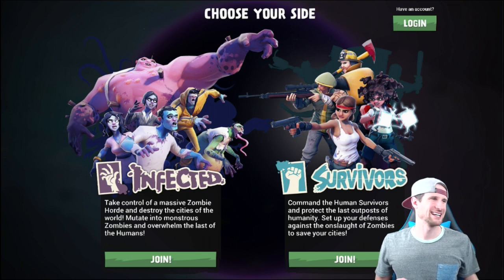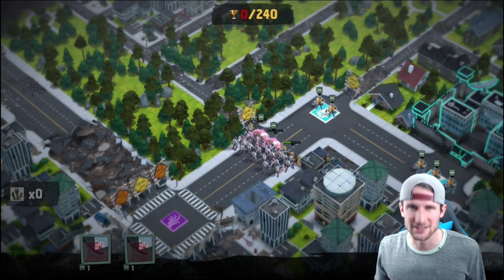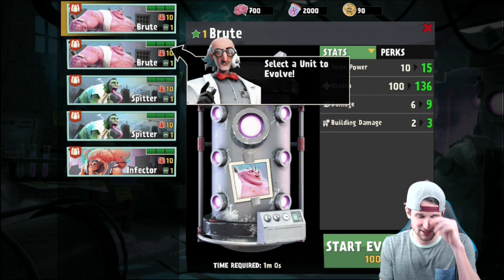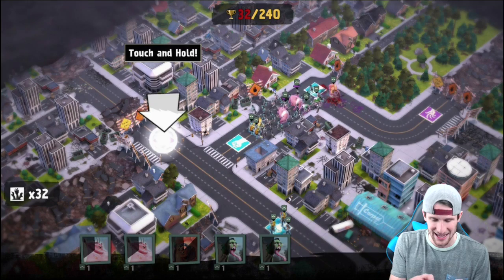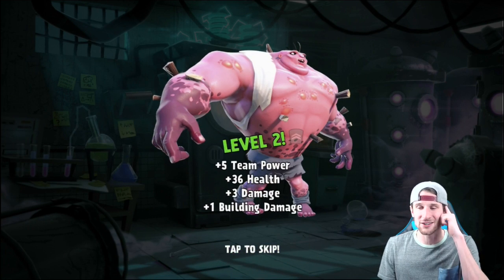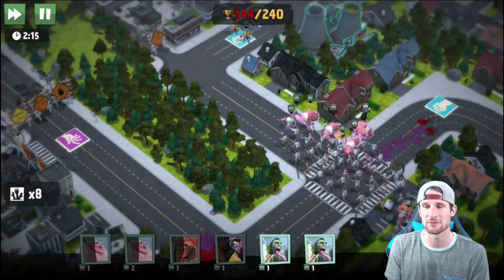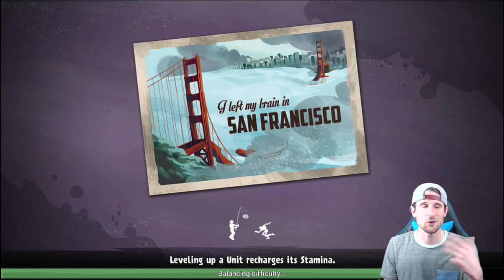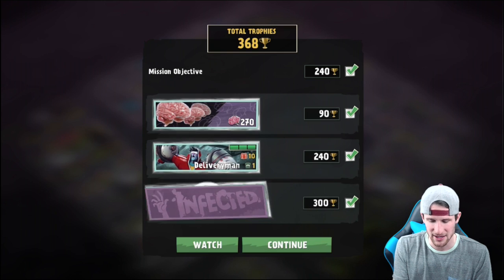IM A ZOMBIE! World Zombination Gameplay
Time for some World Zombination! New App, that is so sick!I hope you enjoy the video! Free iTunes Cards